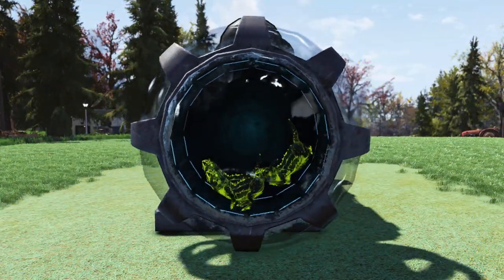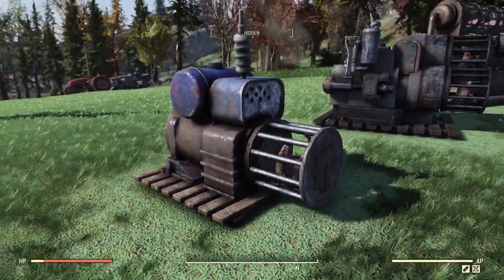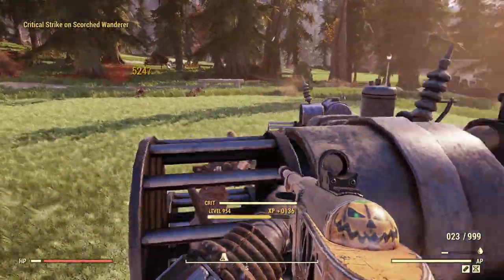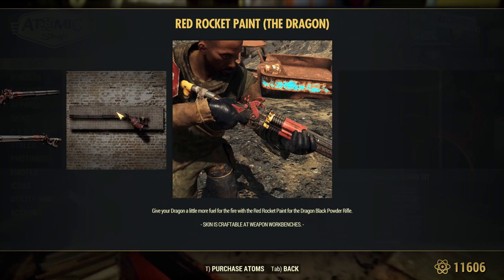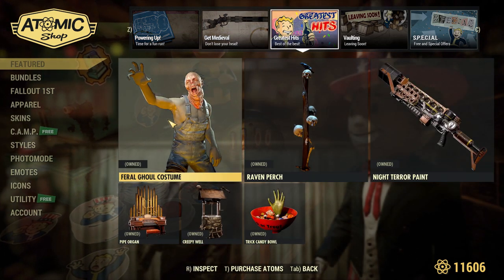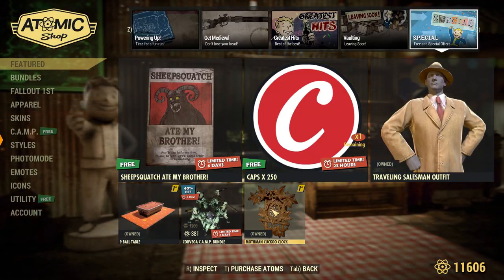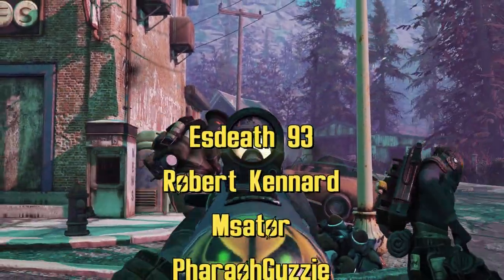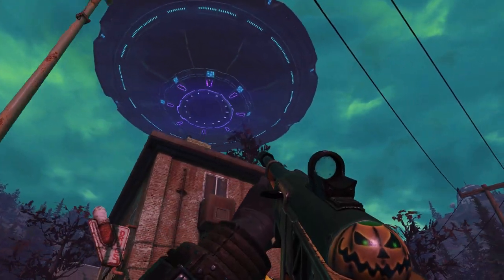Fallout 76 - Atomic Shop Update: Mole Rat Generator, Dragon Skin & More!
This week's Fallout 76 Atomic Shop Update! Today we got two new items, the Mole Rat Generator Suite and the Red Rocket Dragon Skin!